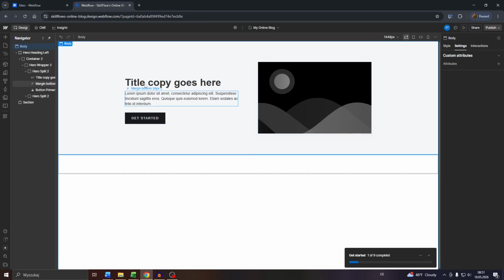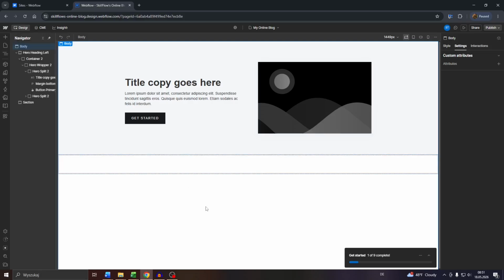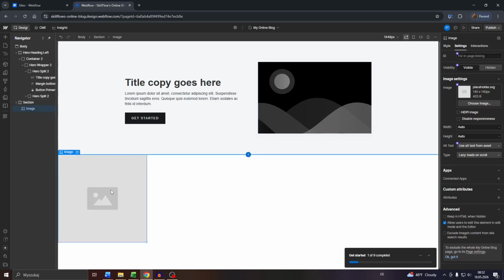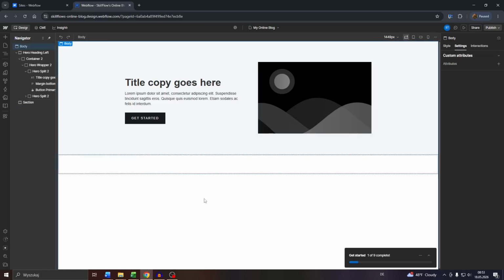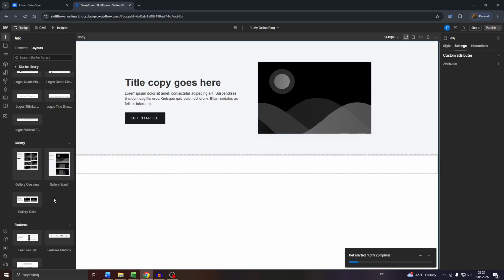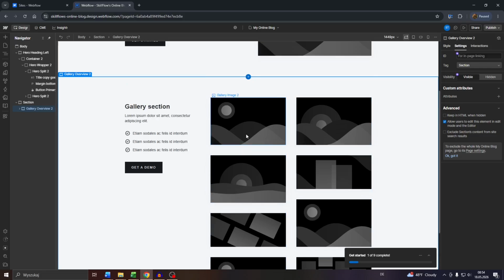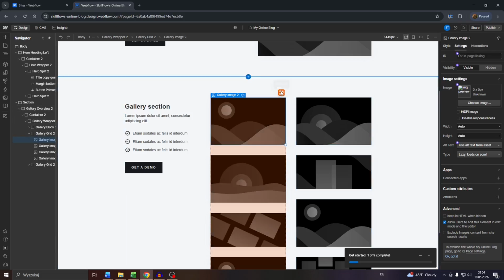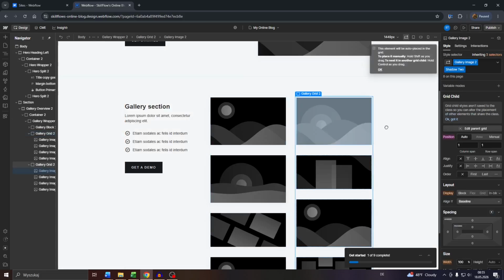How to Create Gallery on Page in Webflow Website Builder — Step by Step Webflow Tutorial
In this tech tutorial we explain how to create a gallery on a page in Webflow Website Builder and display images on your site.

If you're interested in learning more about how to use the Webflow website building tool, you may learn how to insert a new section in a site page on Webflow, too, in this tutorial